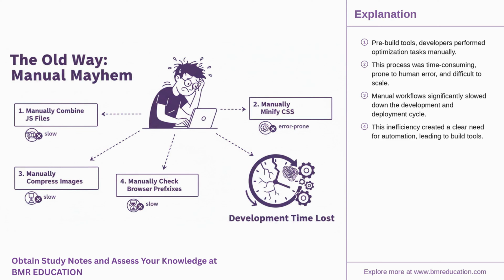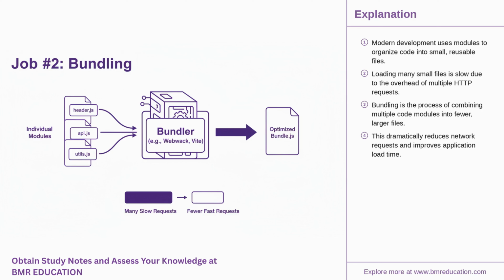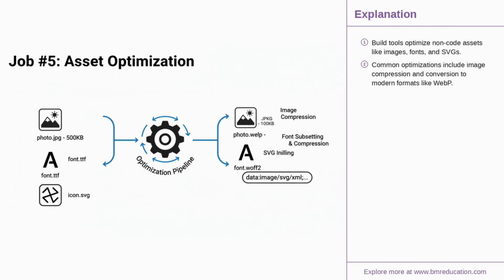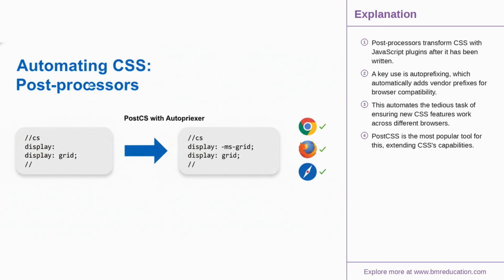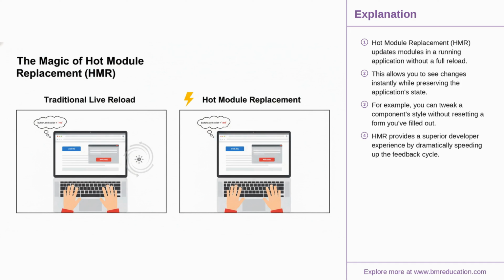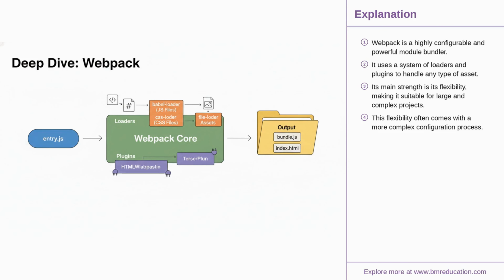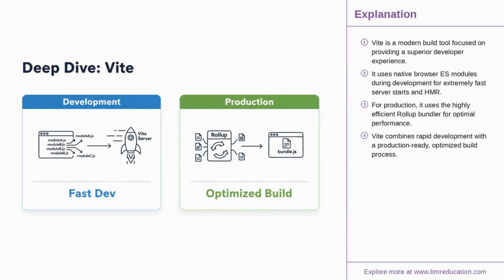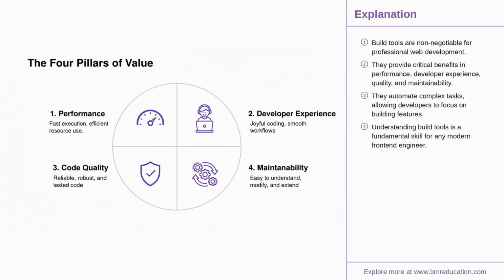Build Tools Unlocked: Webpack vs Vite vs Parcel — Ship Faster, Debug Less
Ever wondered what actually happens between your src/ folder and the site users load? 🚀 In this video we tear open the black box: transpilation, bundling, tree-shaking, minification, HMR — and show why the right build tool can make your dev loop lightning fast and your production builds tiny.

What this video covers (short):
A practical, step-by-step guide to modern frontend build tools — why automation matters, core concepts (transpile, bundle, minify, code-split), and an apples-to-apples comparison of Webpack, Vite, Parcel, plus notes on esbuild, Rollup, and SWC. Real commands, demo structure, plus performance tips you can use today.

Who this is for:
Frontend devs who want faster feedback loops, smaller bundles, and fewer production surprises — beginners who want a solid mental model, and mid-level devs who need to choose a build tool for a new project.

Why watch?
Understand why build tools exist (not just how).
Learn the seven things a modern build tool must do well.
See tradeoffs — developer experience vs production optimization.
Follow a practical checklist to pick the right tool for your app.

Quick demo commands

Create a Vite app: npm create vite@latest my-app -- --template react
Quick Webpack dev server (minimal): npx webpack serve --config webpack.dev.js

Build for production (npm): npm run build (tool-specific)

Top tips (so you don’t regret it):
Use HMR during development to keep state while editing.
Prioritize fast dev builds for iteration speed; optimize for size at build time.
Measure bundle size with source-map-explorer or bundle-analyzer.
Split vendor code and lazy-load large routes/components.
Use long-term caching headers + hashed filenames for production.
Suggested resources (put these links in your pinned comment / description)

Official docs for Webpack, Vite, Parcel, Rollup, esbuild, SWC
A cheat-sheet comparing BYO config vs zero-config tradeoffs

Want me to convert this into a 10-minute hands-on tutorial using your stack (React / Svelte / Vue)? Comment which stack and I’ll build it next.

OUR  SERVICES